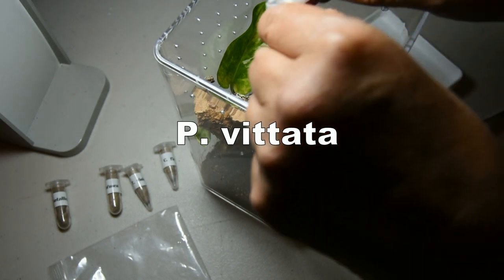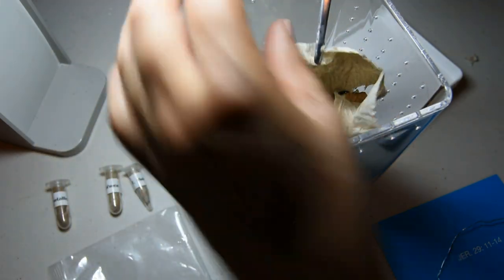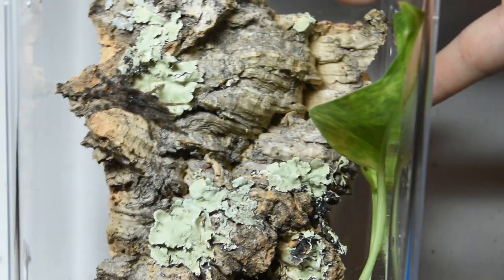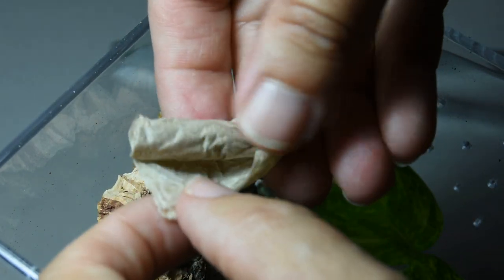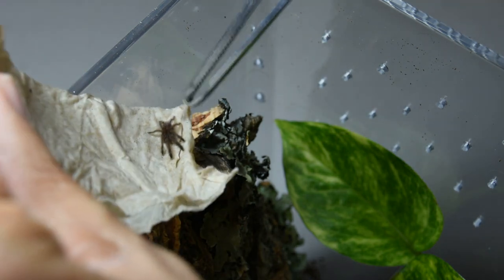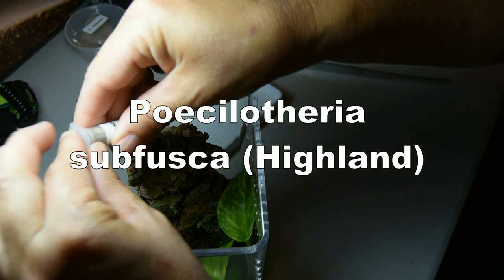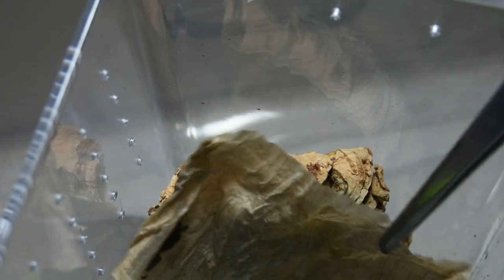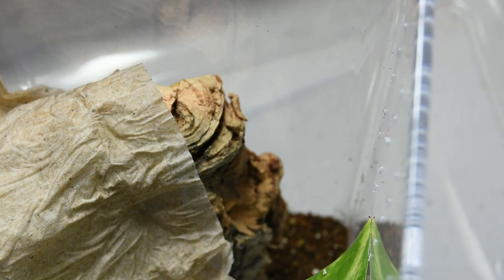Palp Friction: First Poecilotheria Slings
Watch and learn how NOT to rehouse old world slings. Everything worked out and I managed to catch a big mistake I had been making before anything bad happened. A learning experience and one I will remember.

Featuring slings:

P. metallica (the big surprise freebie)
P. vittata
P. subfusca (Highland)
C. fimbriatus
T. violaceus